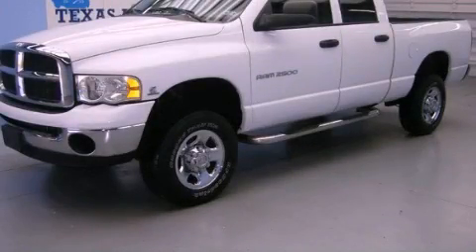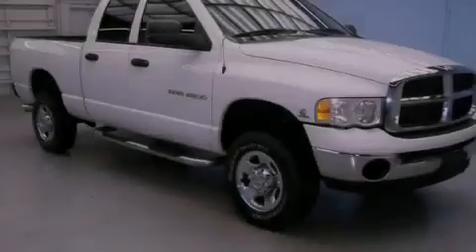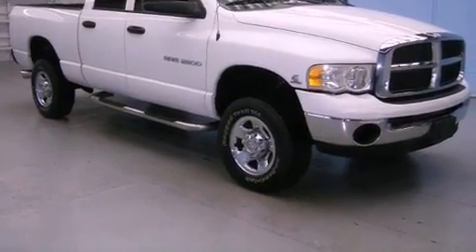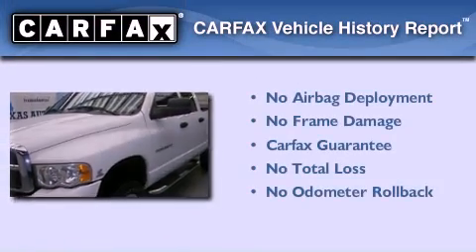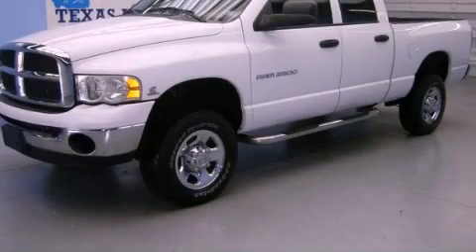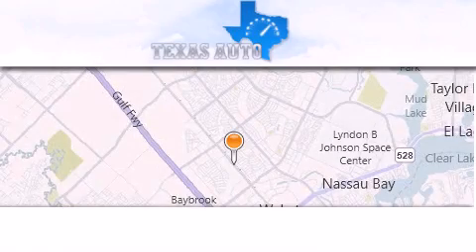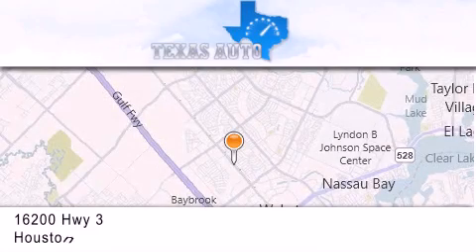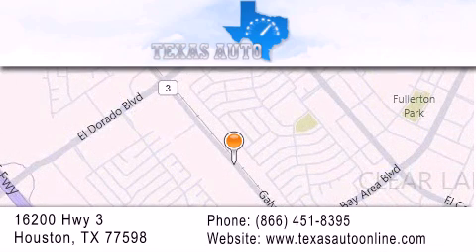2005 Dodge Ram 2500 Austin TX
Year : 2005
 Make : Dodge
 Model : Ram 2500
 Engine : 5.9L (360) HO I6 CUMMINS TURBO DIESEL ENGINE
 Trans . : Automatic
 Exterior : White
 Miles : 77,608
 Interior : Black

 2005 Dodge Ram 2500 Houston TX